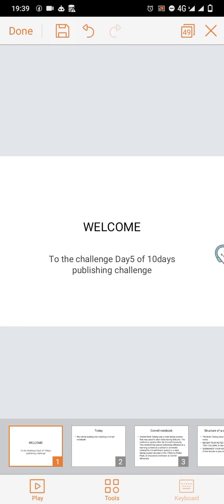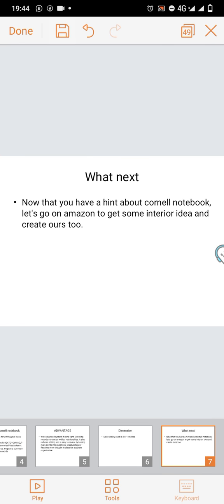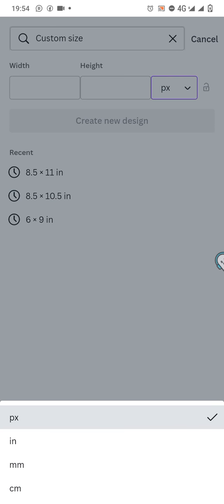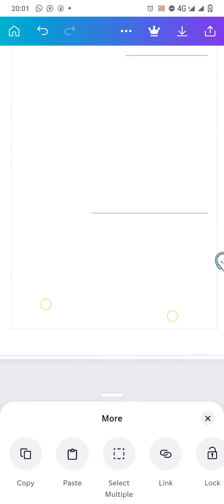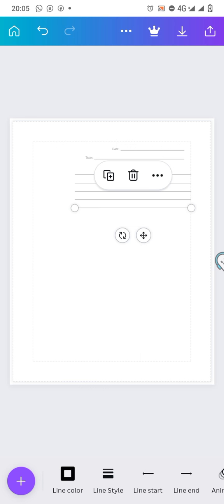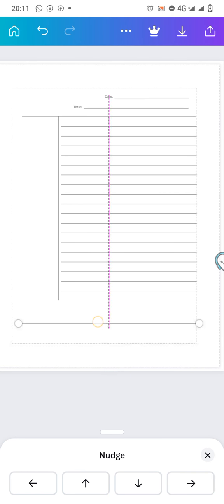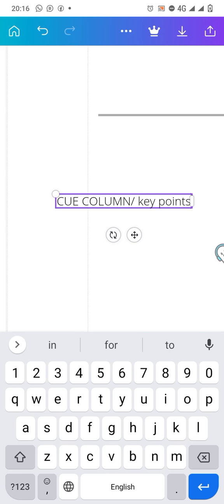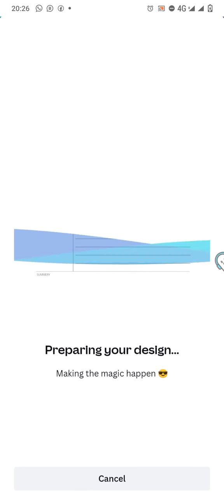10days publishing challenge (Day5) Creating/Designing a Cornell notebook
Day5 of the publishing challenge takes us through a step by step guide on creating/Designing a Cornell notebook and the key  concept of cornell notebook with the structures and explanations